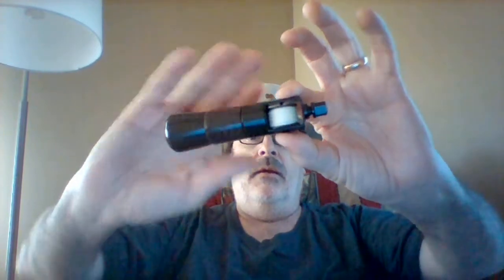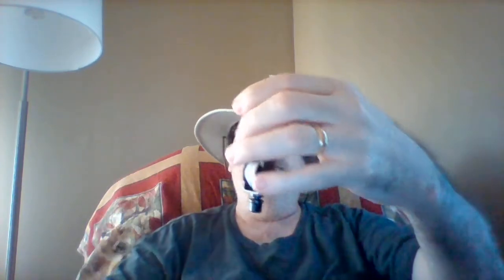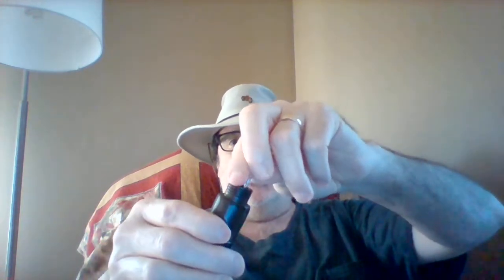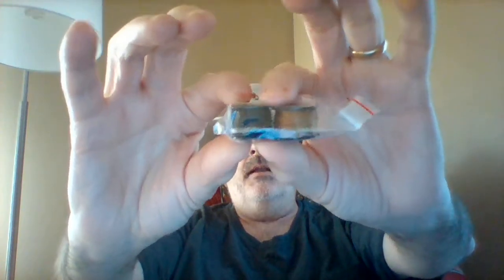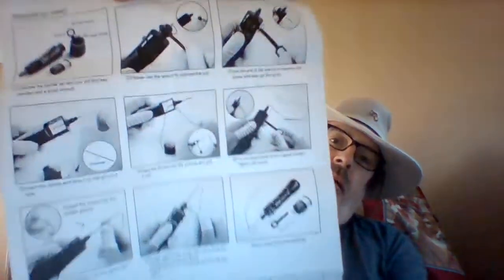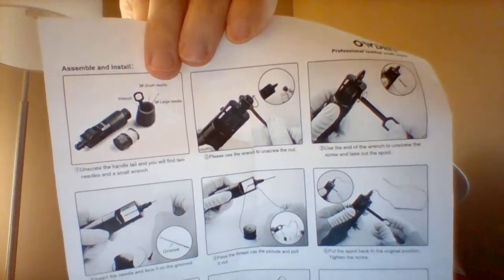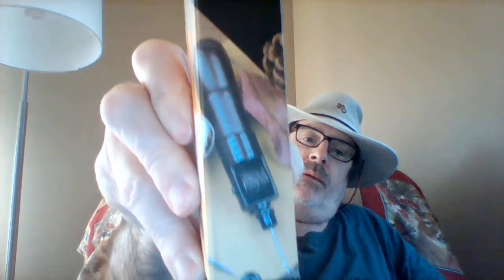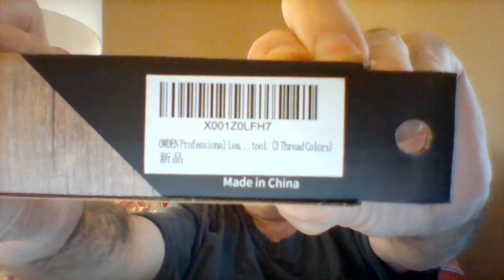Stitching Tool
Great tool to have around the house or in your RV for making repairs.

  JT